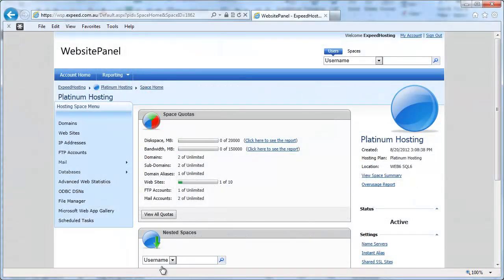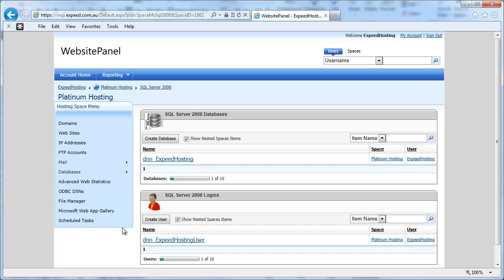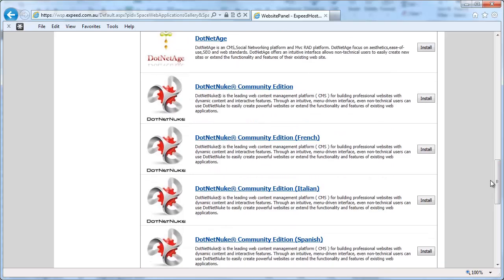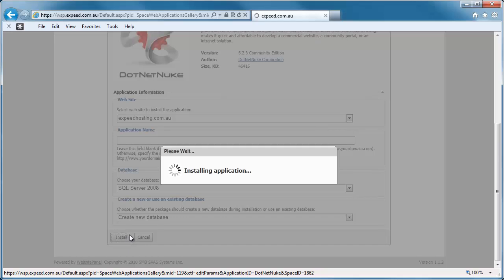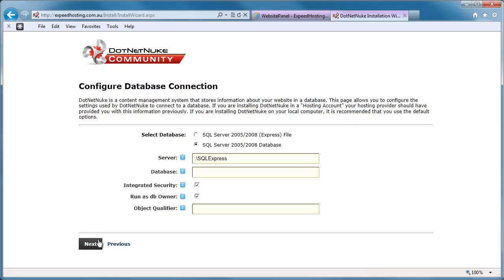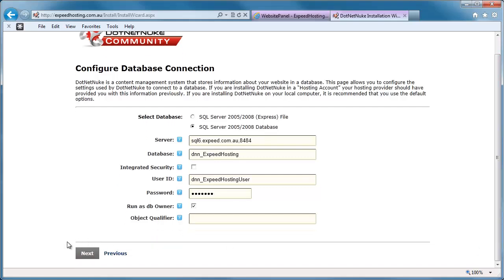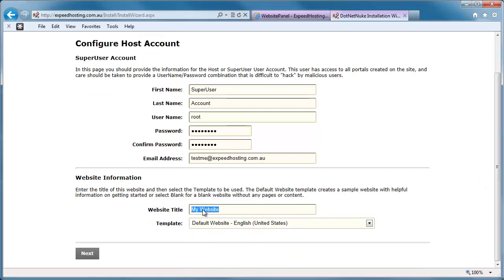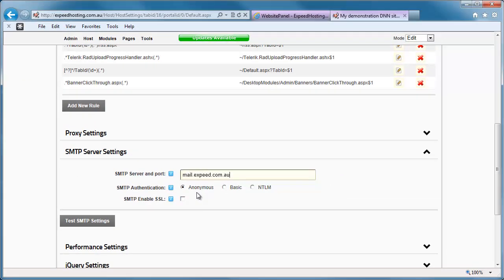Installing DotNetNuke Content Management System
In this video, we look at installing the DotNetNuke Content Management System within WebsitePanel